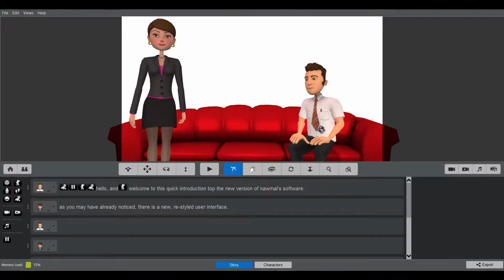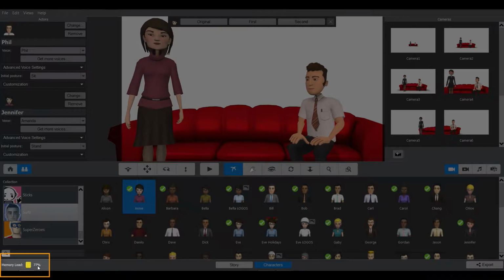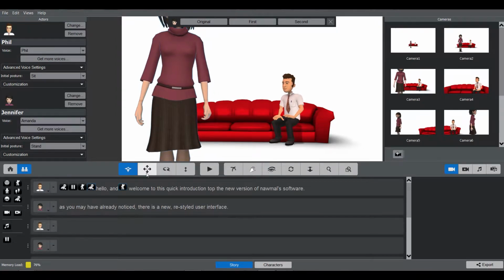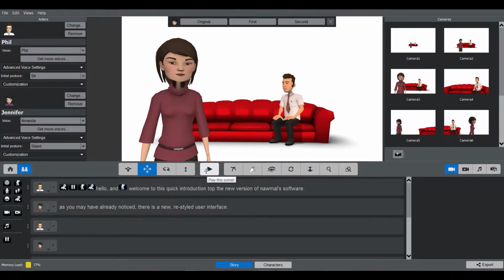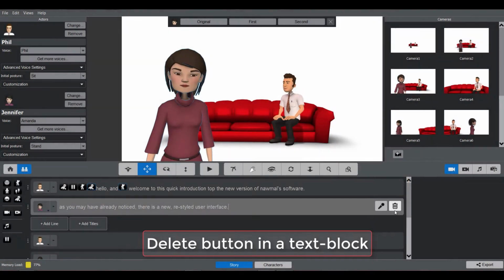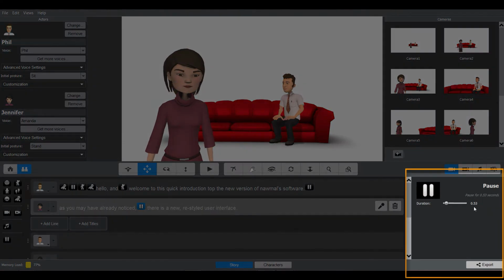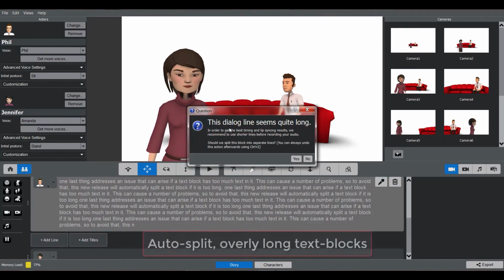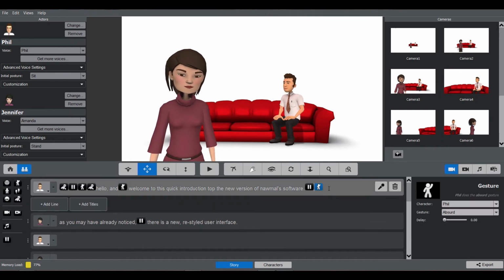November 2017 - software update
introduction to the updated user interface and new features.